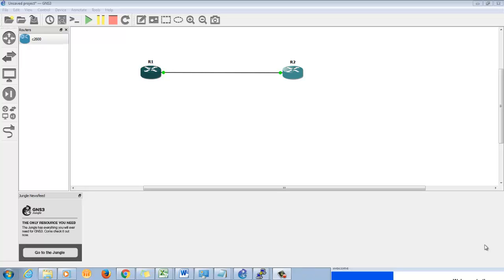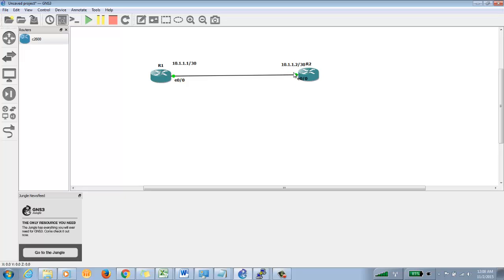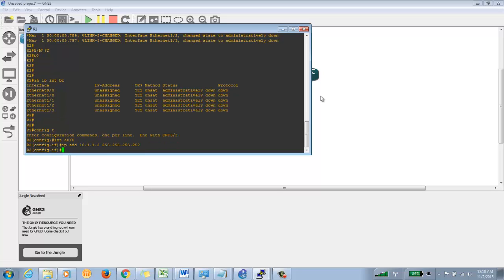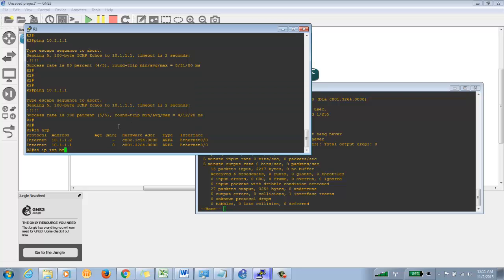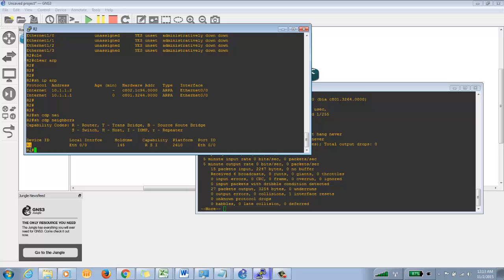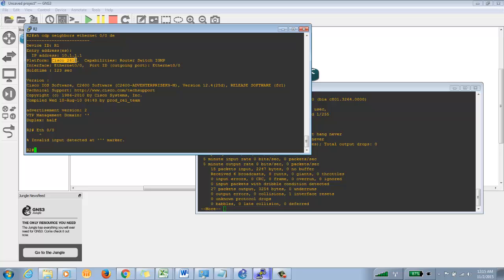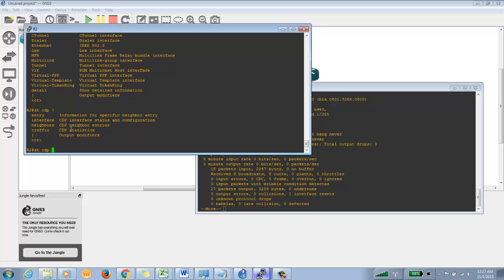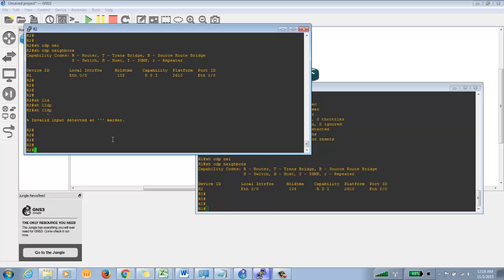Learn how CDP neighbor works on Routers and Switches